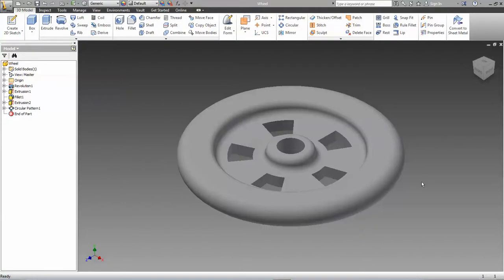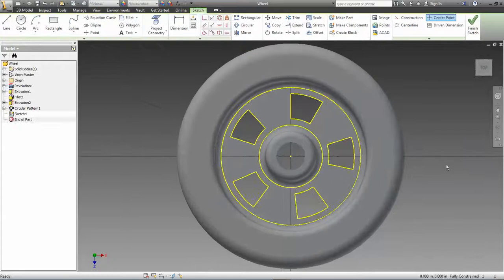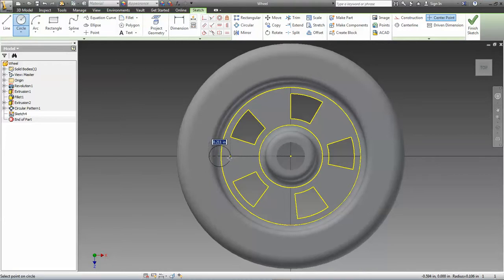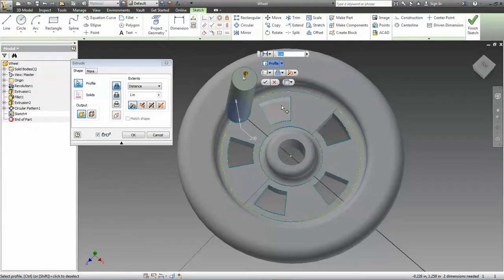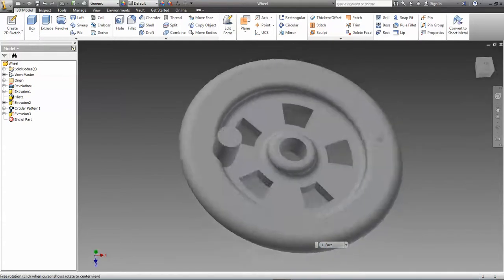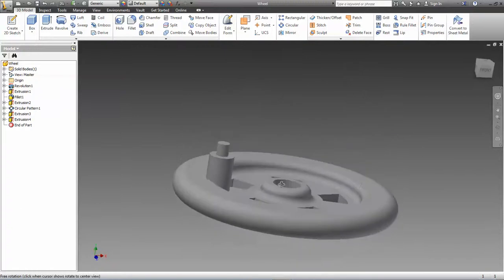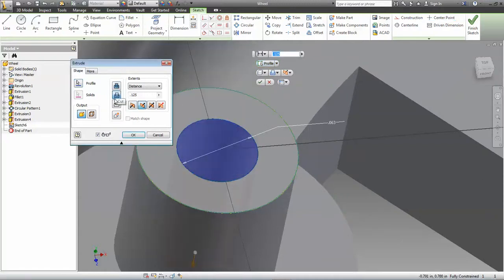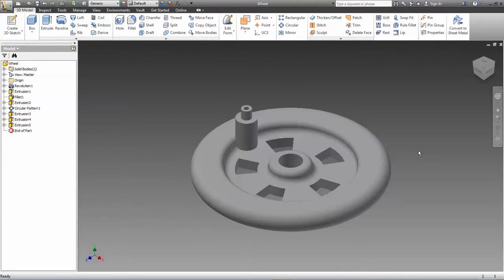Wheel Part 4 of 4